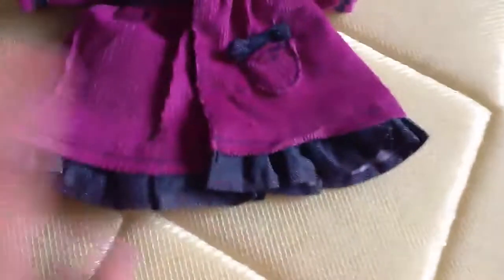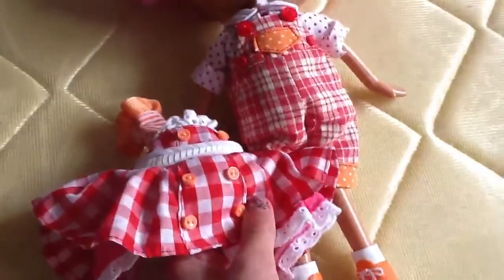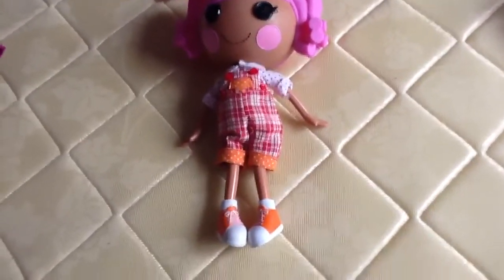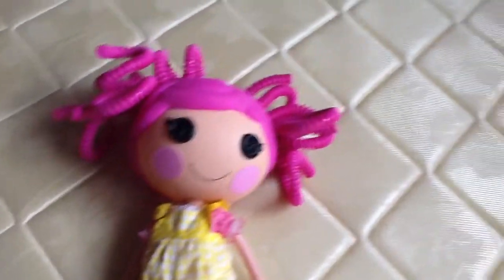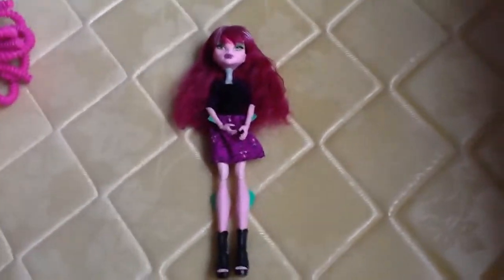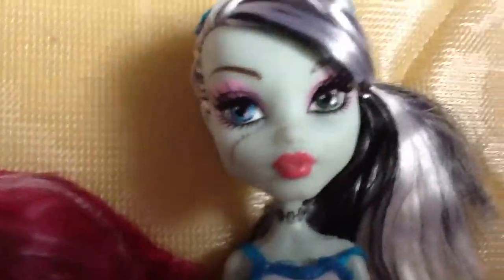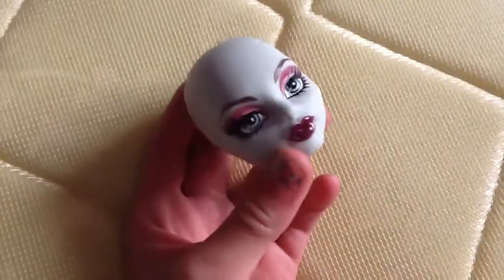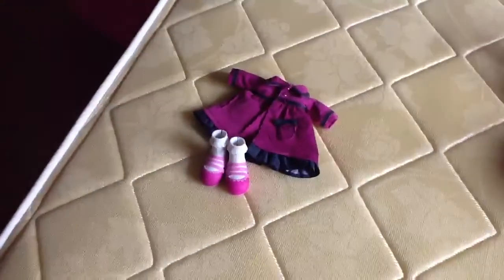What I got for my birthday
I just wanted to say thank you to all our subscribers!